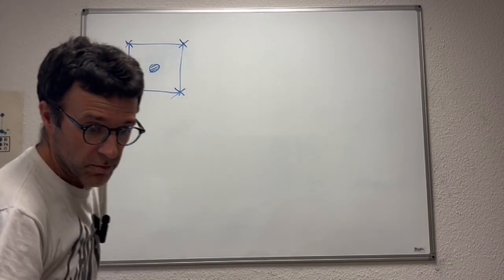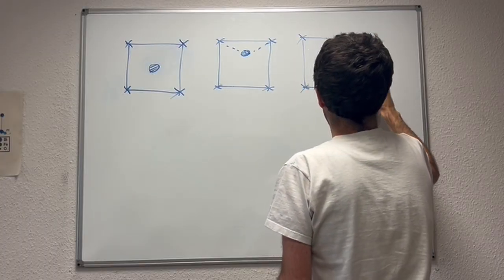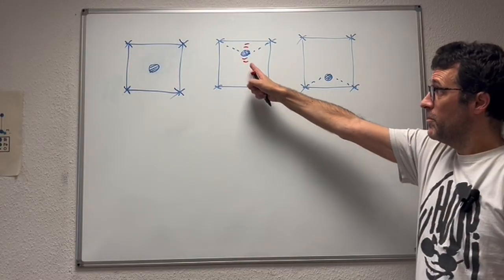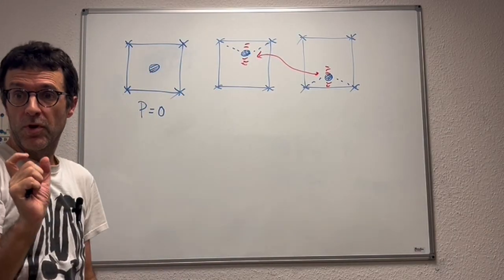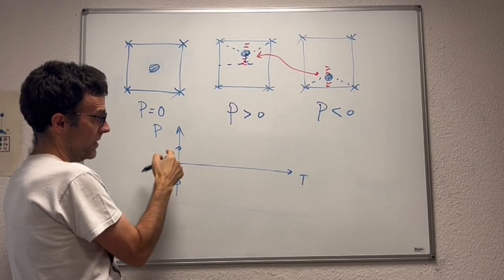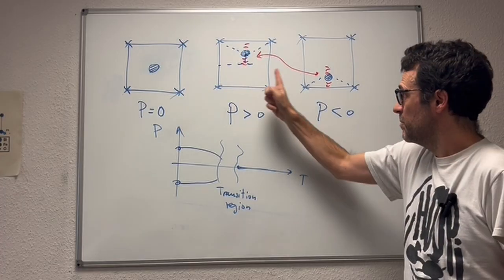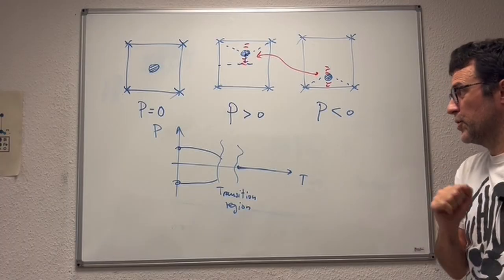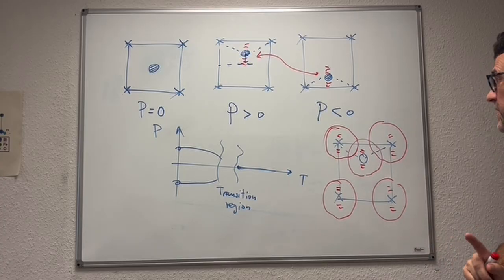Ferroelectrics #1 - Why do phase transitions happen?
This first lecture provides intuitive physical arguments for why structural phase transitions may occur as a function of temperature.